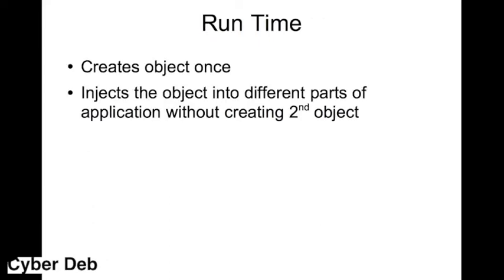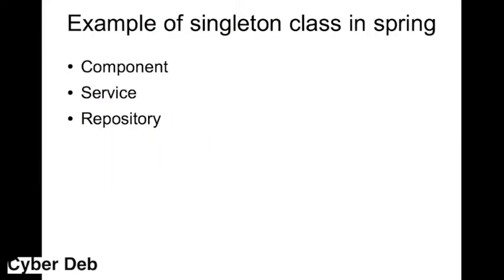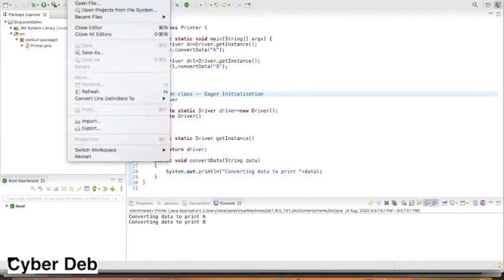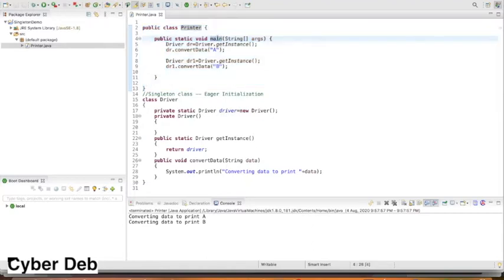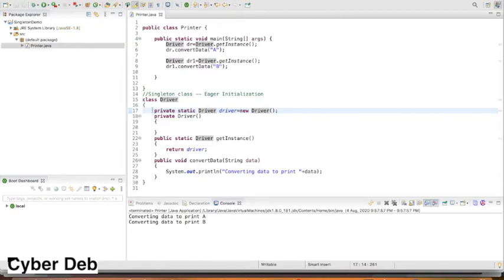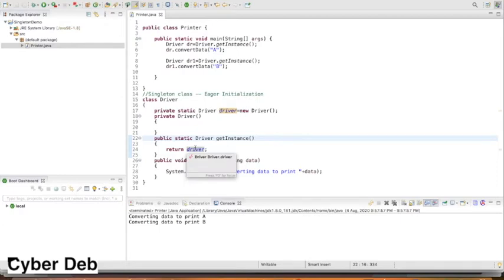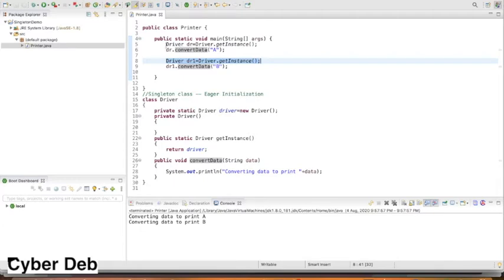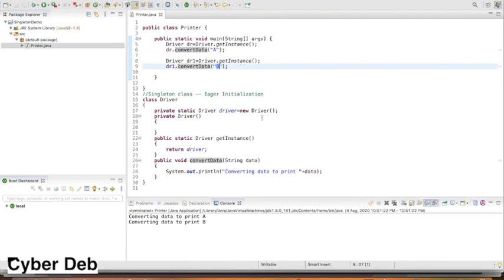Singleton design pattern -By using java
This video is a tutorial about
Singleton design pattern Singleton class Singleton implementation Singleton model Singleton java class Singleton Eager Initialization Lazy Initialization Thread safe Singleton.